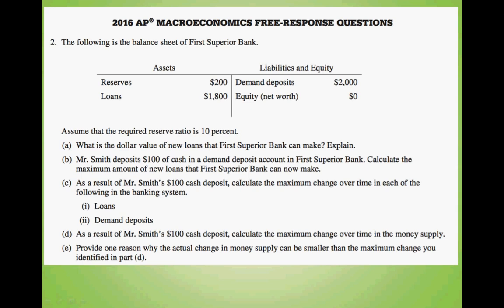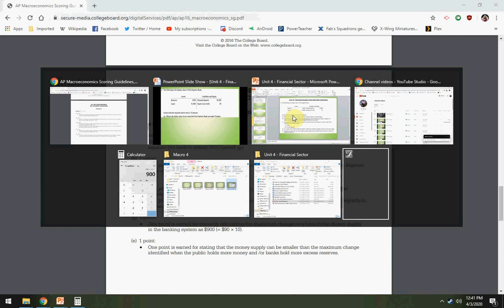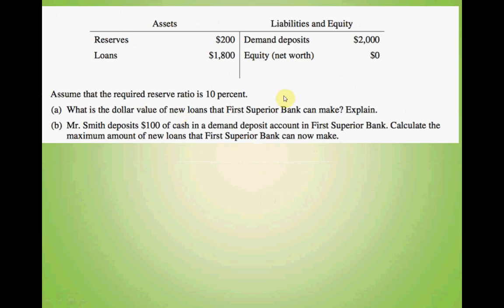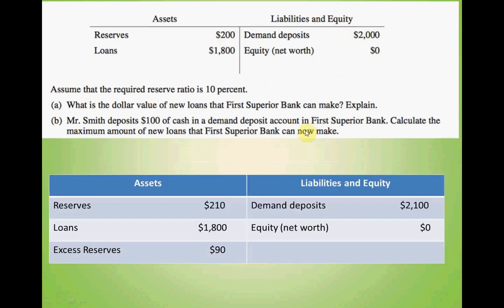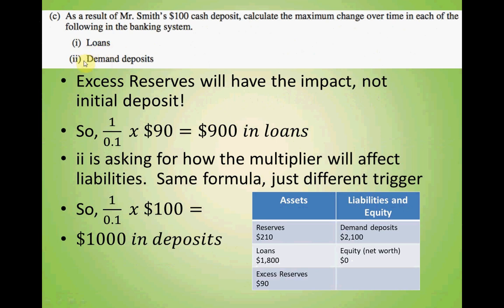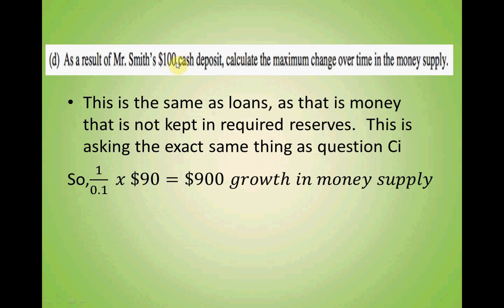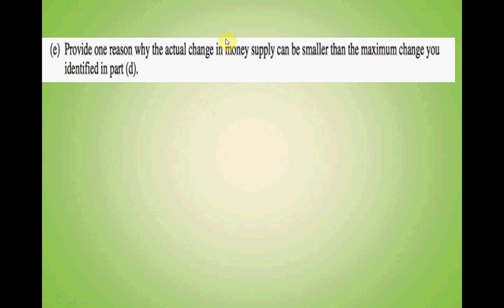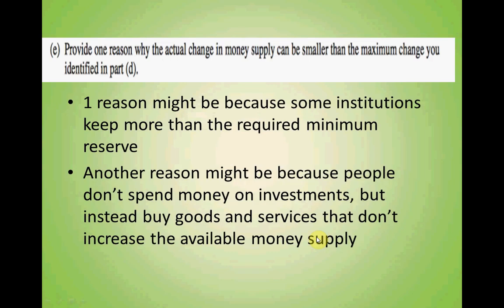Macro 4 Part 11